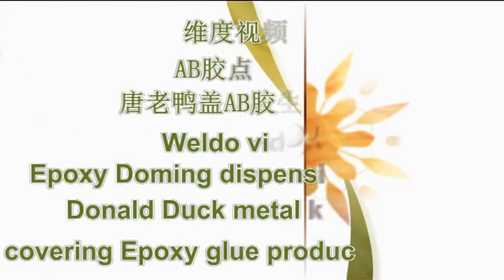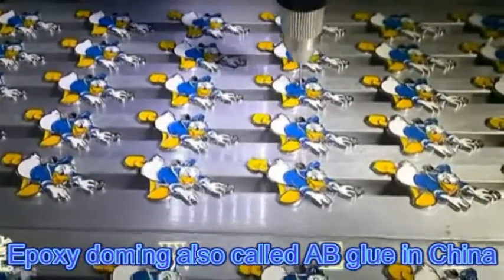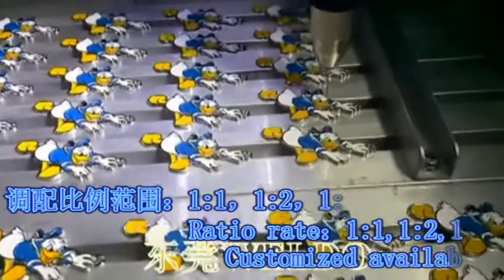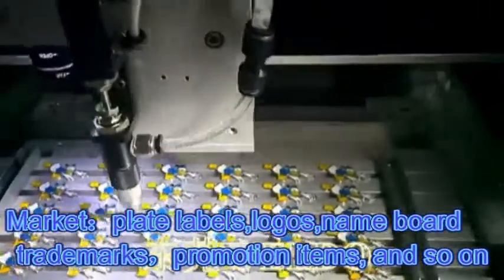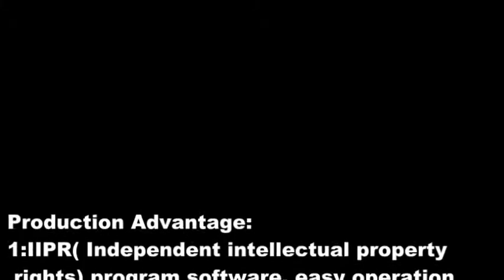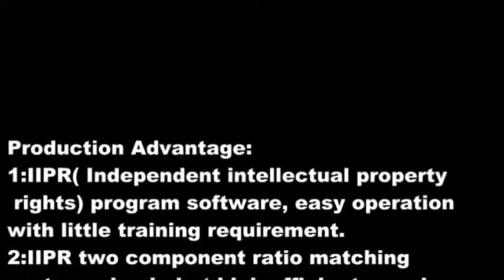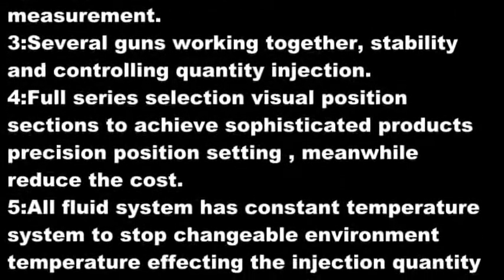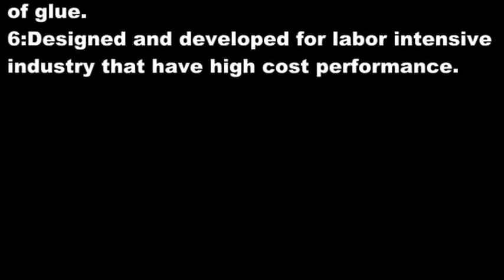epoxy doming machine Donald Duck covering glue process Weldo Video 9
Weldo WD450-D epoxy doming dispenser is applied stable volume ratio pump providing required epoxy proportion,static mixing and dynamic mixing tube to achieve chemical A&B on-line mixed . planer type 3 axis ensure the machine sets position and injects glue automatically.

Advantage:
1,IIPR(Independent Intellectual Property Rights) program software , easy operation, with a little training that can operate the machine .

2:IIPR(Independent Intellectual Property Rights) two-component ratio matching system,simple but high efficient, precise measurement.

3:Several guns working together, quantity injection stable and controllable.

4:Full series selection visual position block to achieve sophisticated products precision position setting, meanwhile to reduce the mold cost.

5:All liquid route system has constant temperature system to stop changeable environment temperature effecting the injection quantity of the glue.

6:Designed and developed for labor tensive industry, with high cost performance.

Technical details：
Ratio
volume pump
XYZ range 400mm*450mm*60mm （customized is available）
XYZ transmission servo motor + screw balling + square linear rail
XYZ precision  ±0.02mm

Controller  computer software program, down machine working without computer

Ratio range:1:1,1:2,1:3, customized is available

Mixing :static and dynamic mixing or selection dynamic mixing

Cleaning : manual

Convenient feeding system,

Tube Teflon

Working condition  humidity :20-90%, temperature 0-40°C

东莞维度自动化设备有限公司
Dongguan Weldo Automatic Equipment
Technology Co., LTd

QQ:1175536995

Skype：sophia.juaner